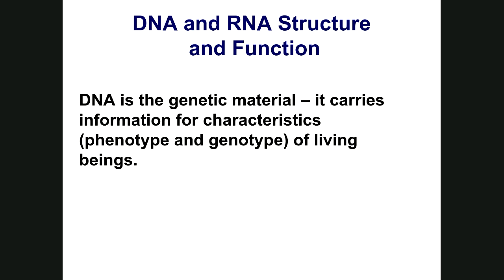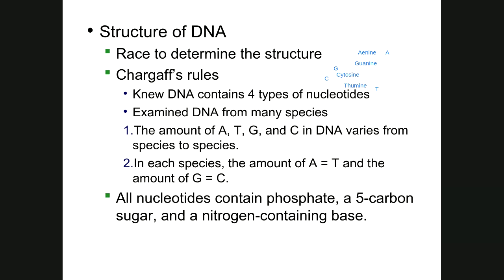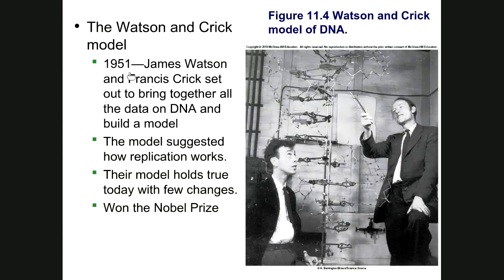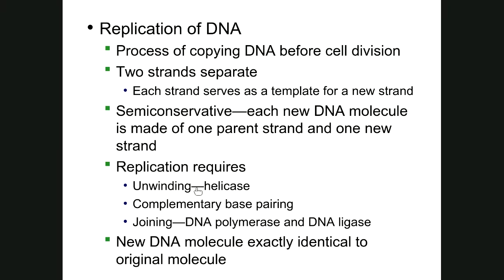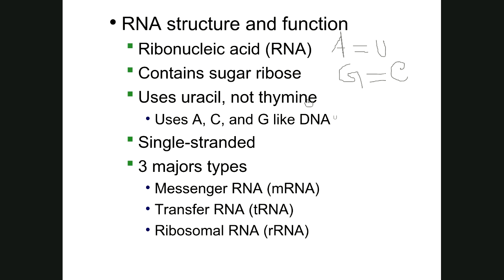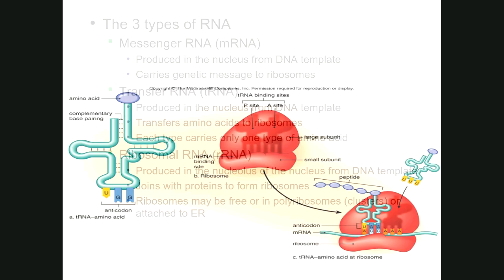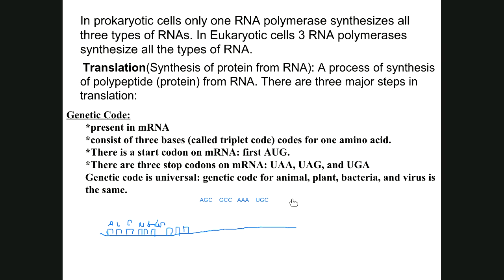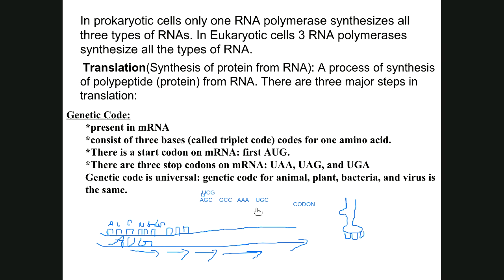7c1db947 42ed 4ba8 92d3 aa0be281a4b8 1 251029T184324749Z